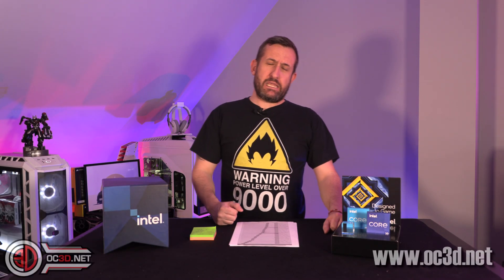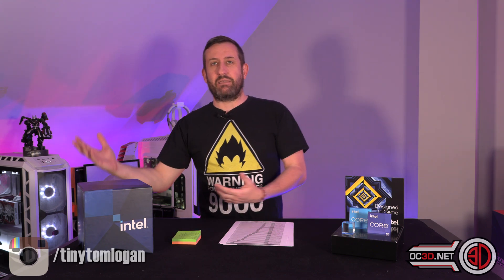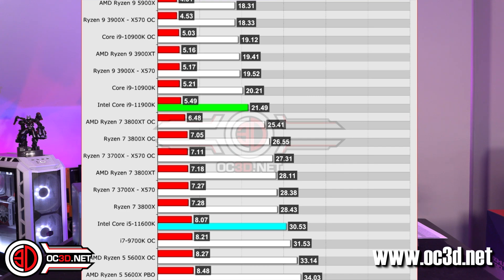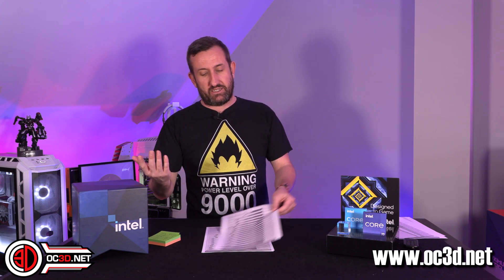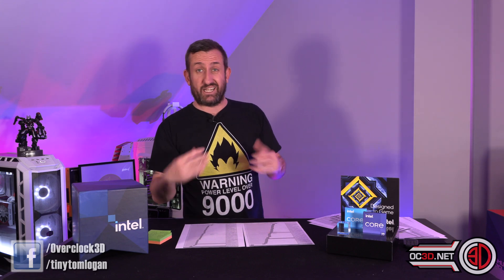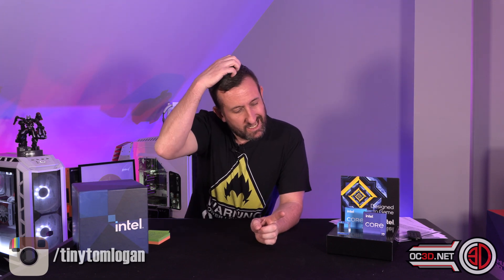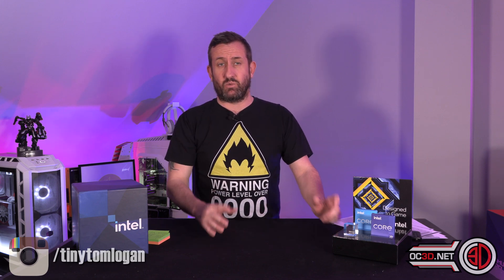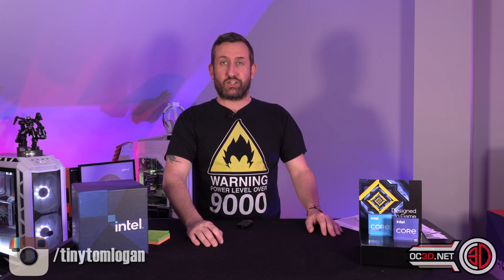Intel i9 11900K and i5 11600K Review